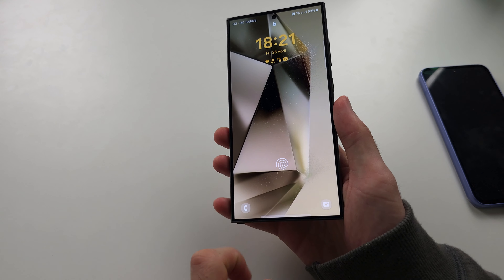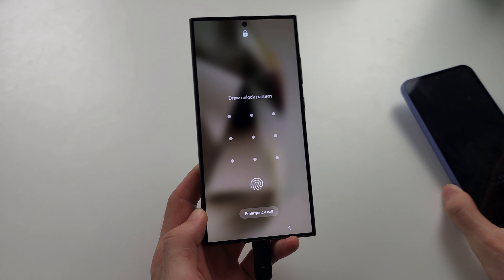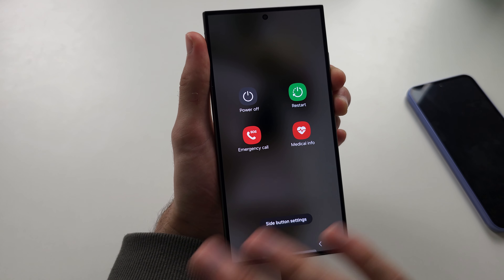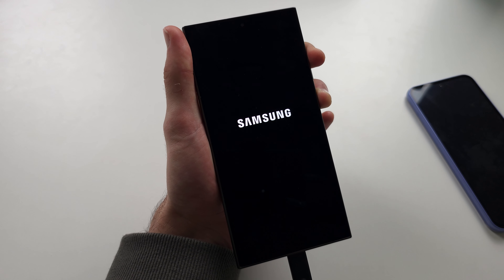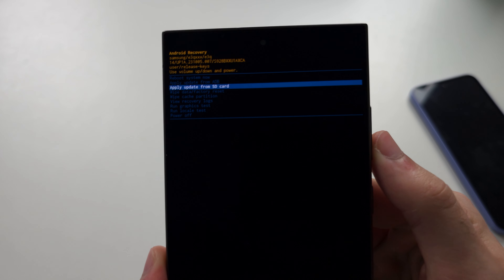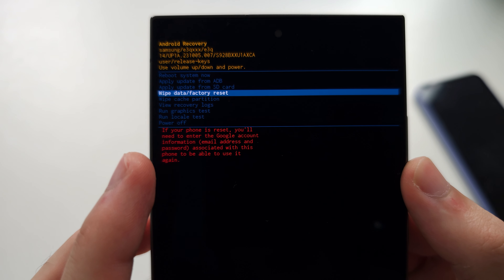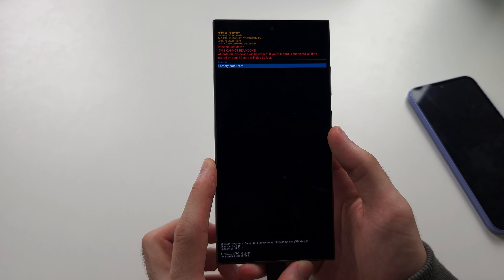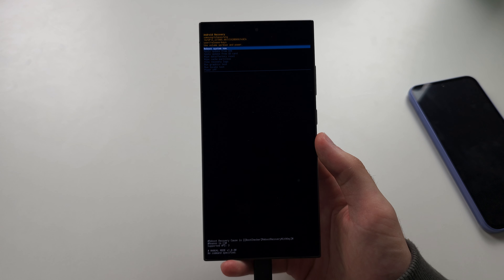How To Unlock Forgot Pattern Samsung Galaxy S24 Ultra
Welcome to our guide on how to unlock your Samsung Galaxy S24 Ultra if you've forgotten your pattern! In this video, we’ll walk you through the steps to regain access to your device using alternative methods. We’ll cover options such as using your Google account, Samsung’s Find My Mobile service, and performing a factory reset if necessary. Follow along to unlock your Galaxy S24 Ultra and access your data securely even if you’ve forgotten your pattern.